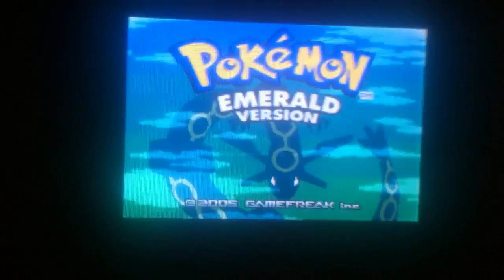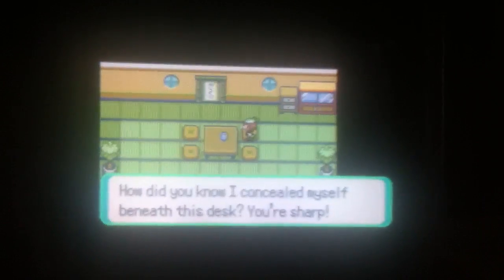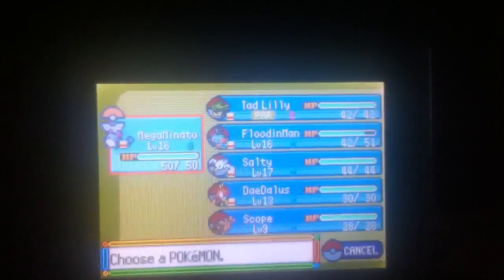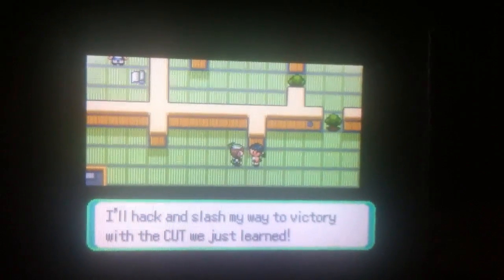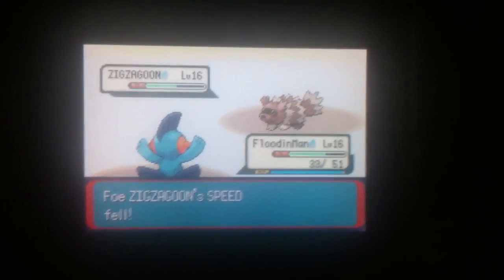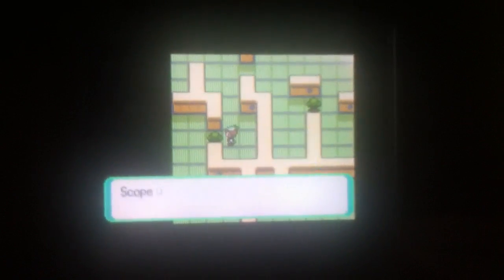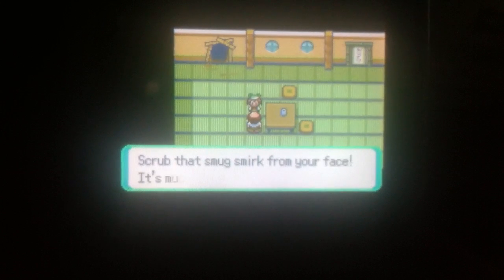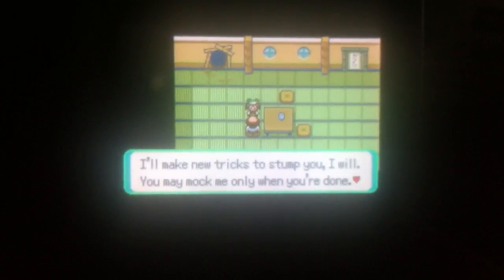Let's Play Pokemon Emerald! Part 22: Trick House!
From despair to hope, from corruption to joy, from unfortunate hell to a lucky Coven of Pokemon--Please join me, Joshua C Jones, aka floodinmon14, in our sudden and new adventure into the land of Hoenn!  This is a let's play or walkthrough of Pokemon Emerald using my old GameBoy Nintendo SP.  This let's play will be a special challenge as we use a mostly Water and/or Ice-Based Type Team.  The one exception that I allow for myself are other pokemon types that can naturally learn at least Two Water/Ice Type moves!  Can we completely succeed in our nearly impossible journey to collect all 8 Badges and 'Flood' The Elite Four and Champion out of commission and out of Office?  :D.  Wish me luck, all!